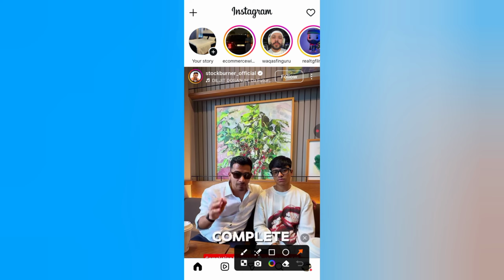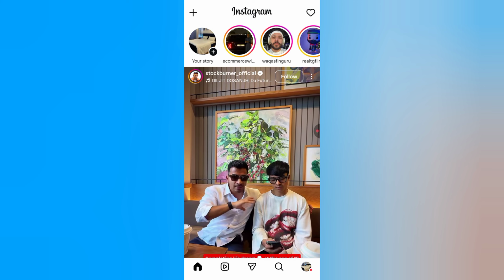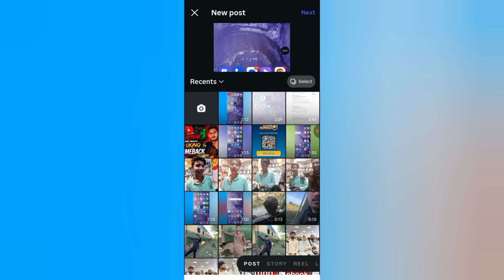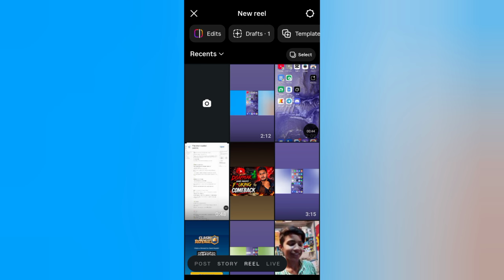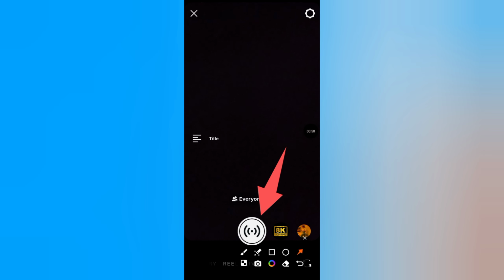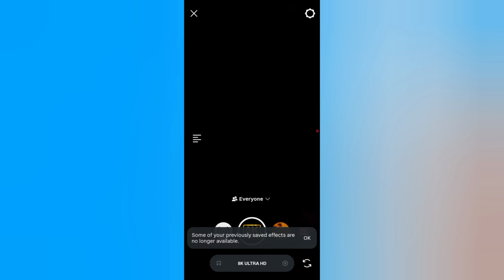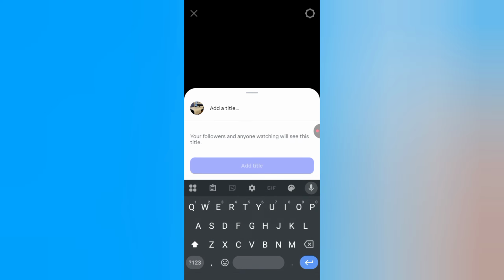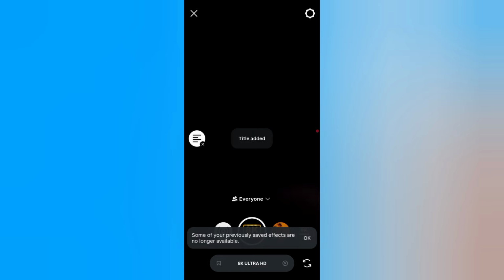How to Go Live On Instagram On Android Step by Step Guide